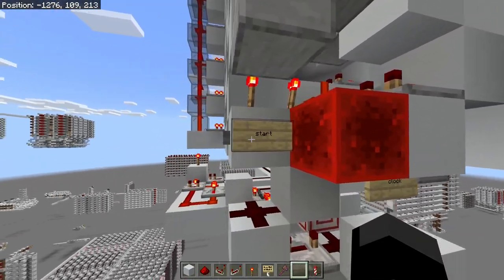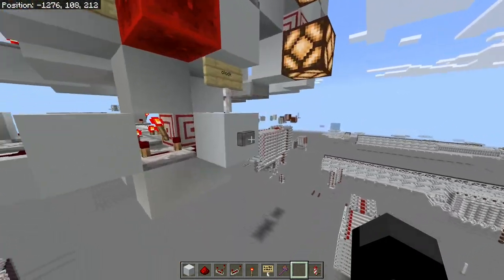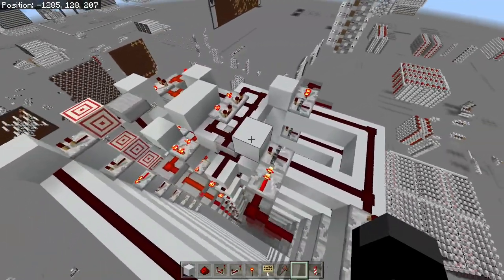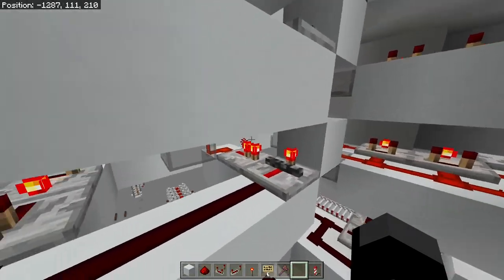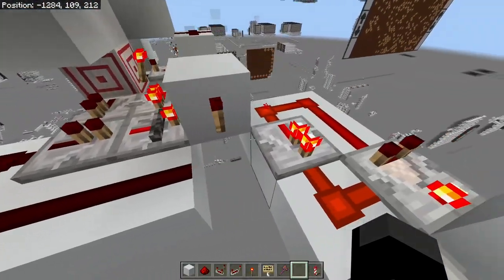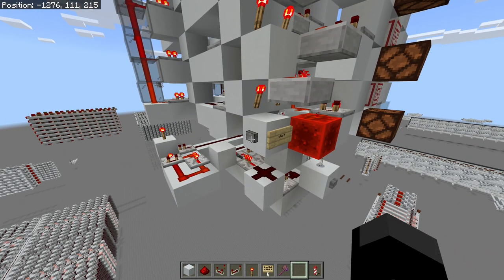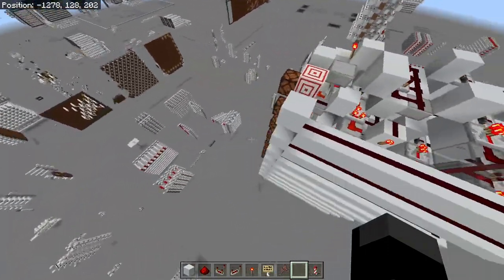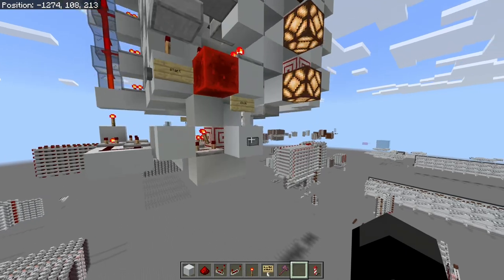Simple Fibonacci Machine - Minecraft Bedrock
In this video I show a simple sequential circuit that calculates the Fibonacci sequence.